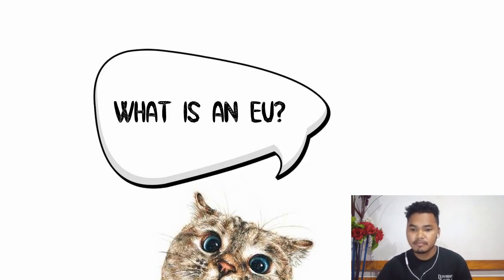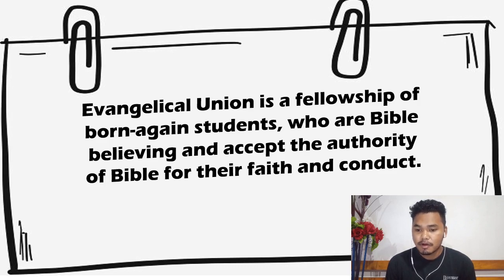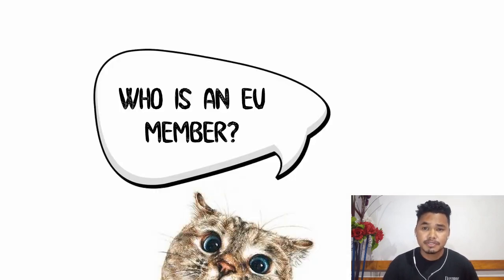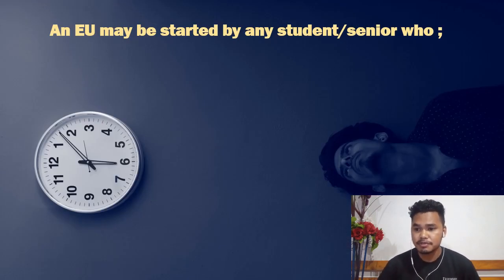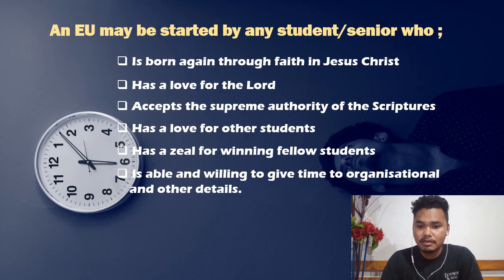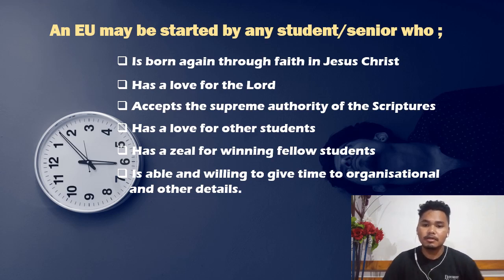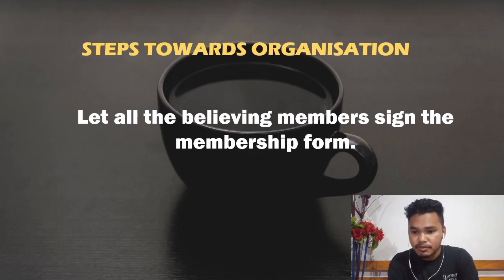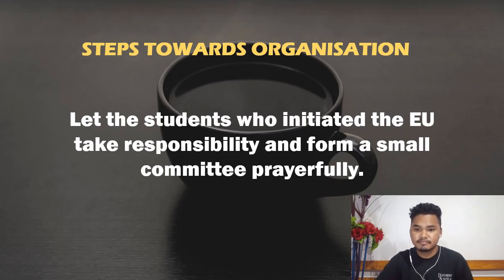HOW TO FORM AN EU | BY Student intiative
Video prepared for E-CMTC session